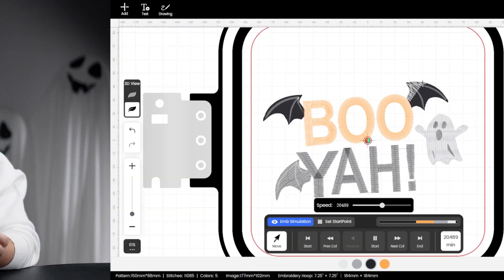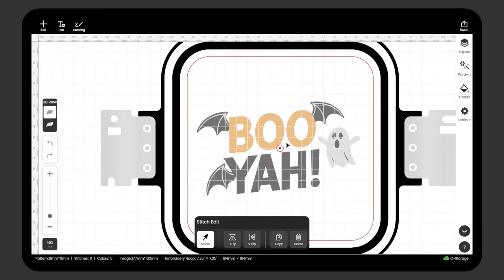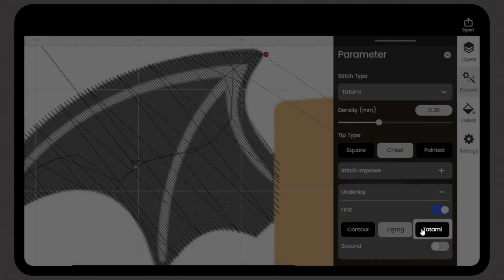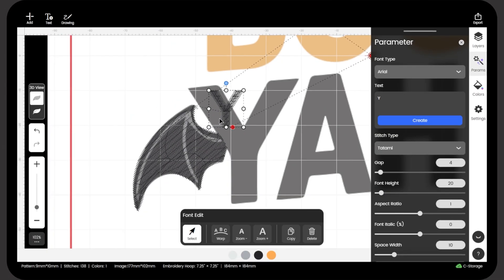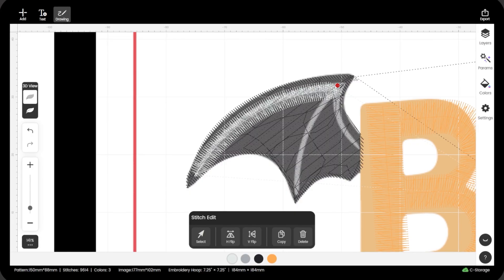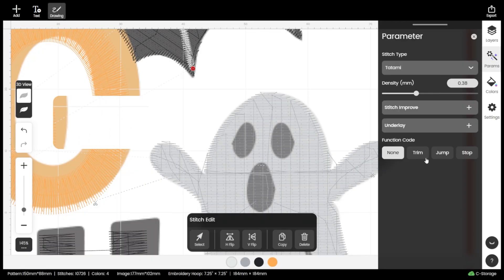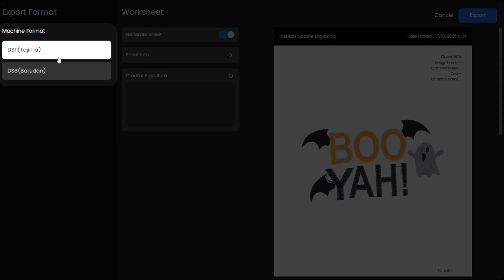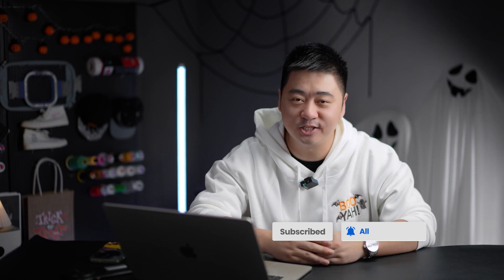I Stopped Buying $4 Designs — Here’s How I Digitize My Own Embroidery Free Institch Tutorial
I used to spend $4 or more on every single embroidery design I wanted to try. Then I realized… I could digitize my own. In this video, I’ll walk you through exactly how I create professional-quality embroidery stitch files using Institch, a 100% free browser-based digitizing tool. No installs, no hidden fees, just your creativity.

—⏱Timestamps⏱—
00:00 Introduction – From buying to creating: why digitizing your own design is worth it
00:27 Preparation – Hoop setup, image import, and workspace adjustments
01:20 Digitizing the Bat – Planning colors, drawing shapes & fine-tuning stitches
03:28 Adding Letters & Ghost – Combining text, outlines, and satin details
05:50 Finishing Touches – Eyes, mouth & final stitch direction adjustments
06:58 Export & Test Stitch – File export, Wi-Fi transfer & professional result

I’ll also share my personal workflow for digitizing designs that sell well on Etsy — from cleaning up outlines to choosing thread densities that look great even after washing.

🎨 Software used: Institch (Free embroidery digitizing tool)
🧵 Thread: Richword Embroidery Thread

Digitizing might sound technical, but once you understand how stitches behave, it’s honestly just like drawing — except your art ends up on fabric.